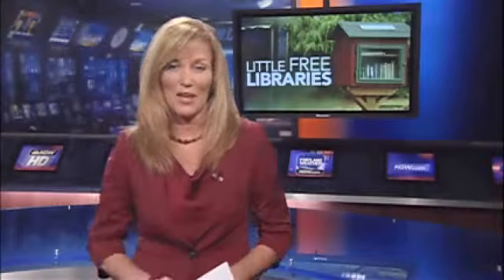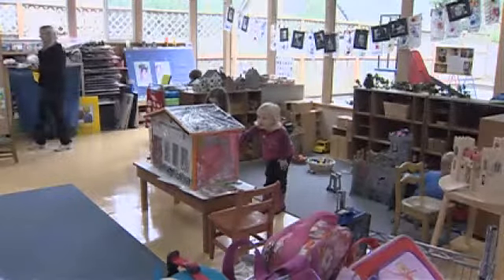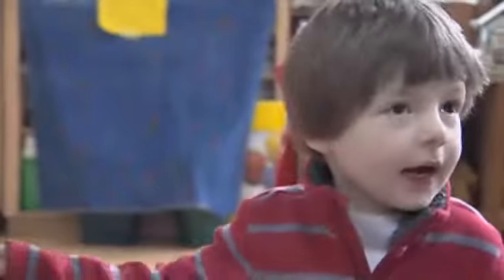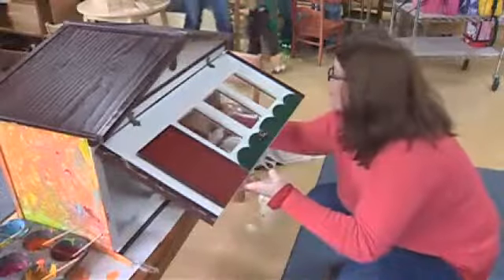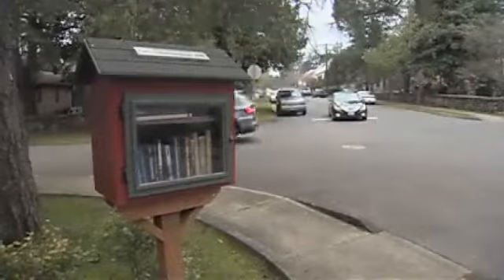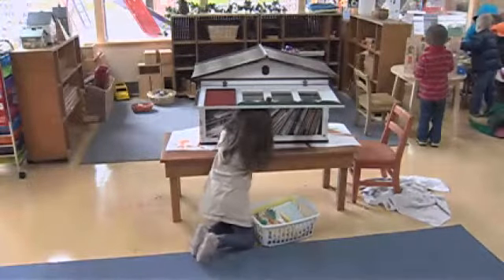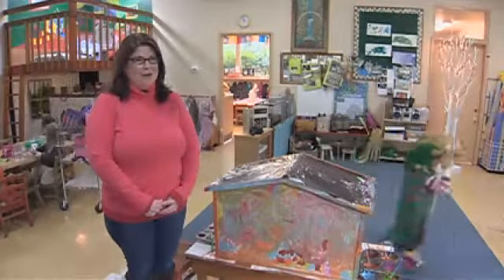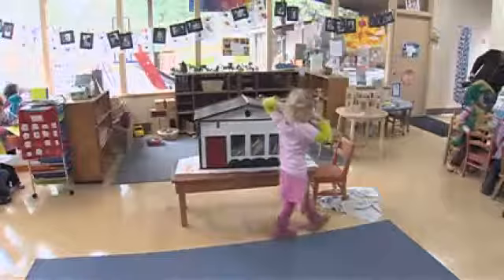Little Free Library pops up in Lake Oswego - Featuring Teri & Dexter Patapoff